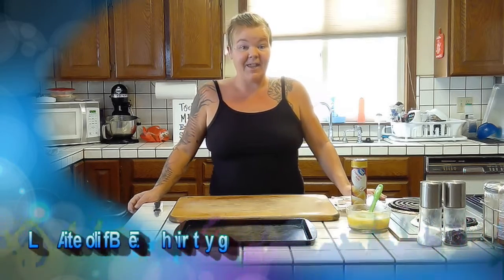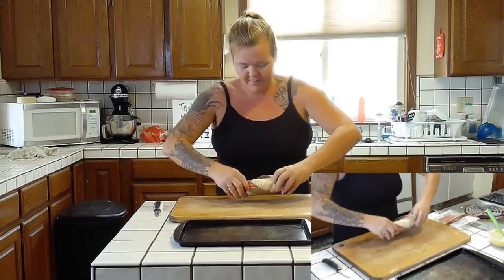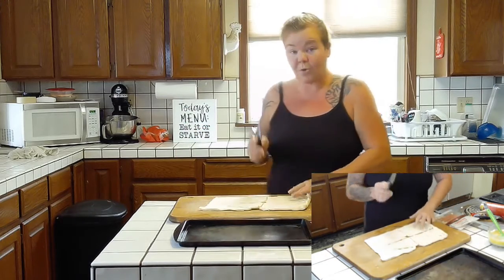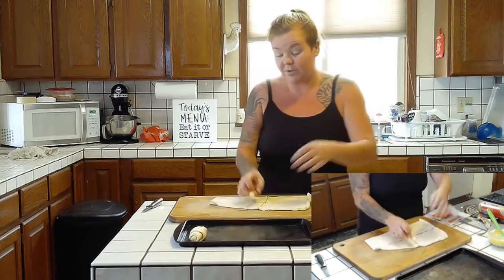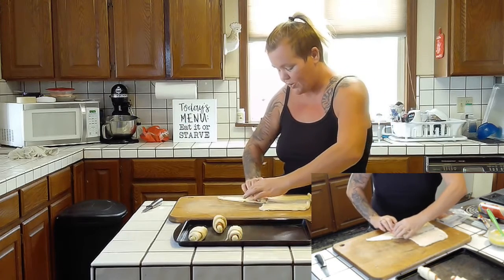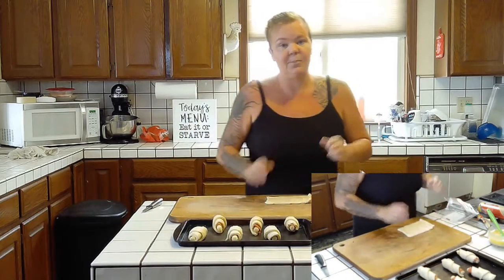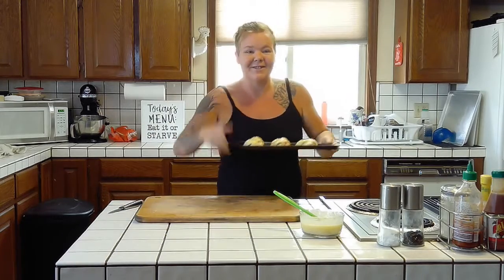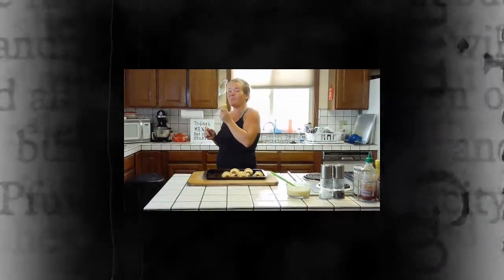Meat and cheese roll up Snack